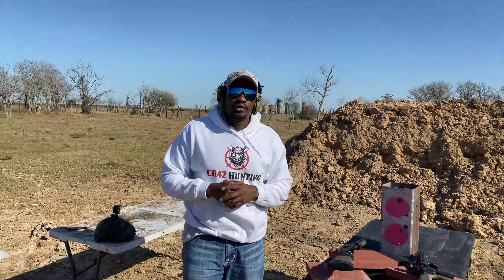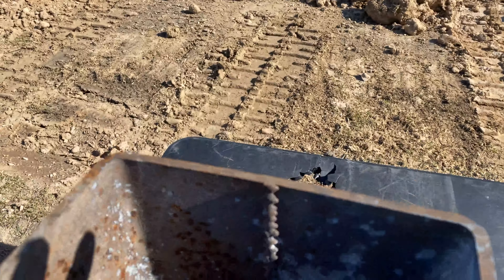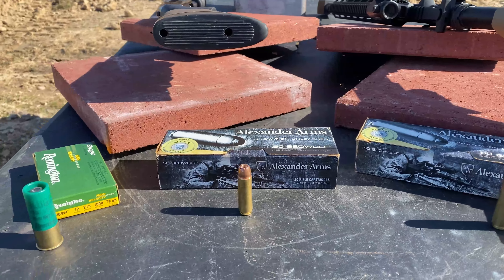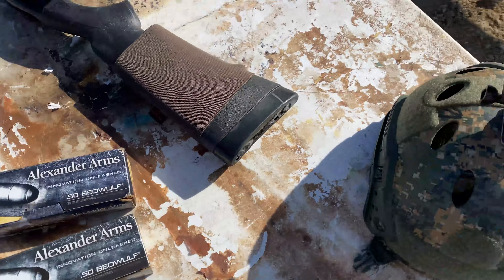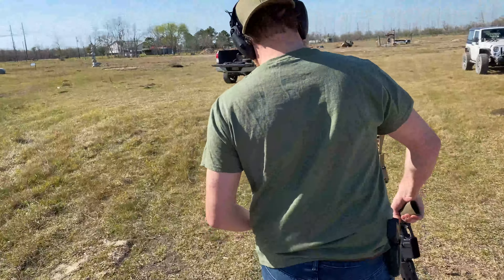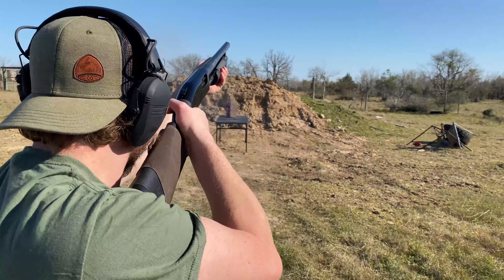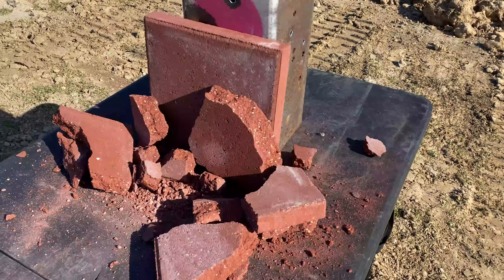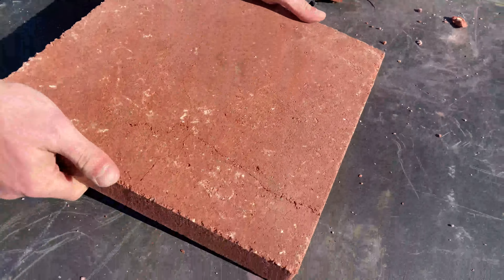50 Beowulf vs Shotgun: How Many Pavers?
12 Gauge vs 50 Beowulf: How Many Pavers?